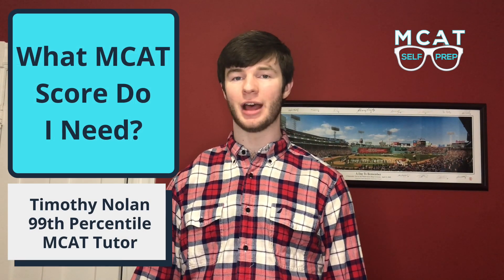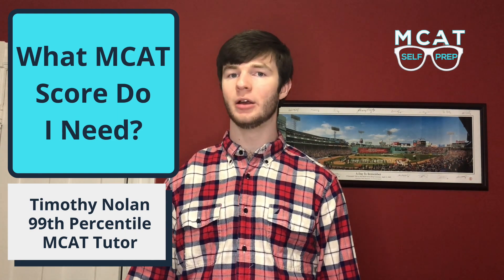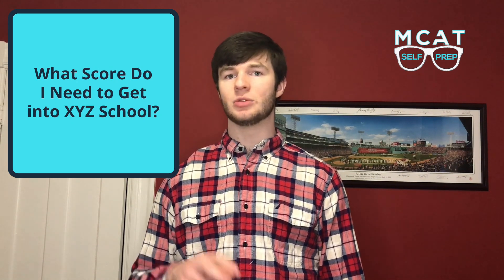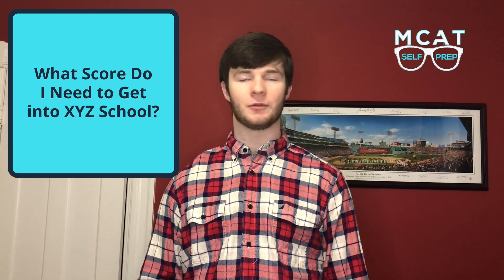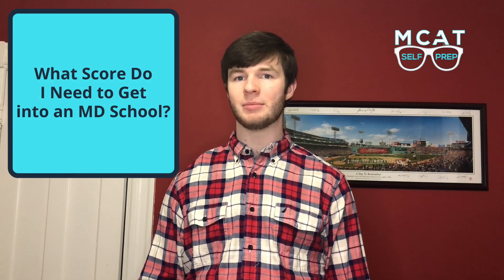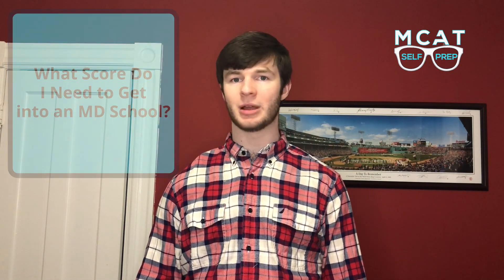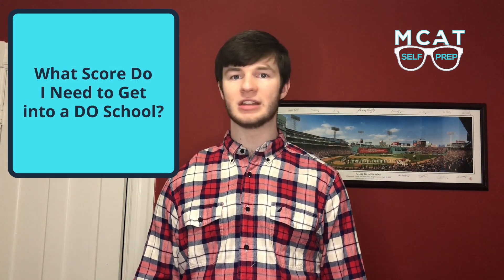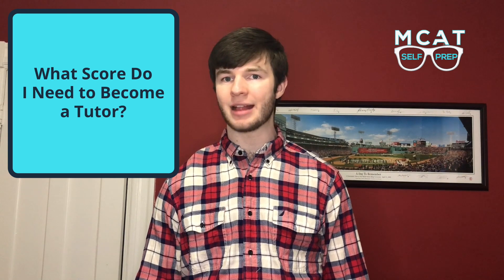What MCAT Score Do I Need?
99th percentile MCAT Tutor, Timothy Nolan, explains how premeds should evaluate their goal MCAT Score. For more Free MCAT resources, visit us

One of my Elite Tutors or I will personally respond. 👍 Talk with you soon!